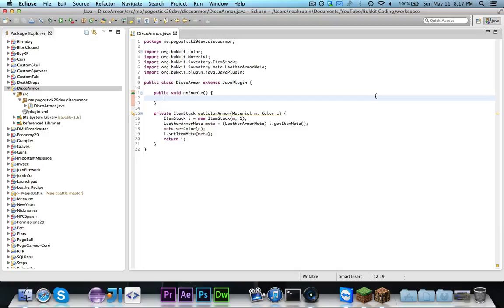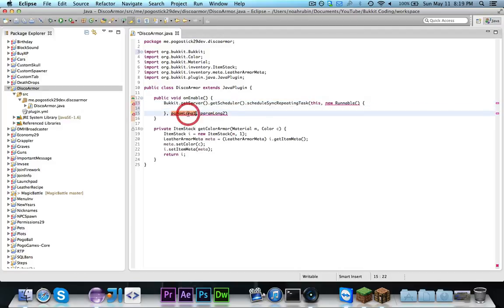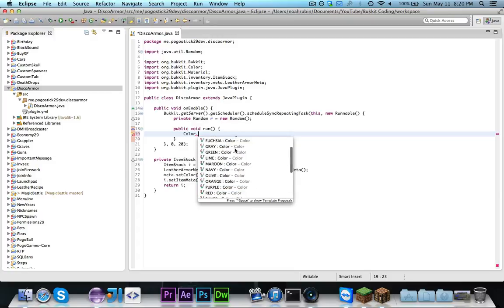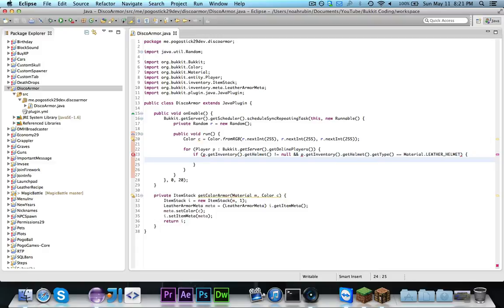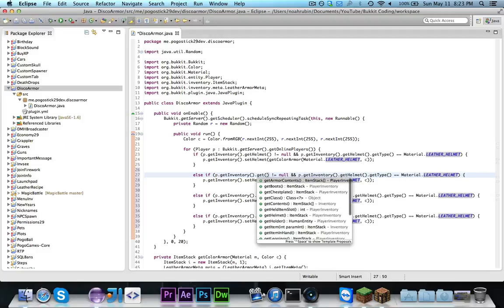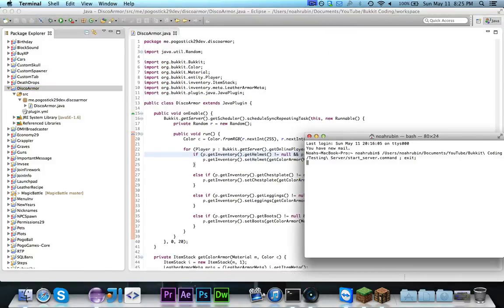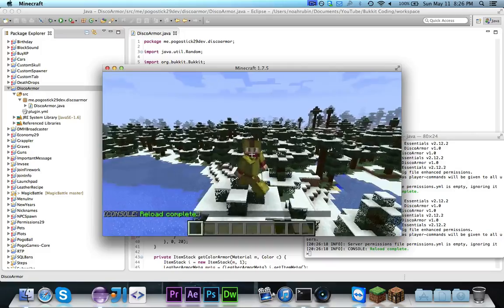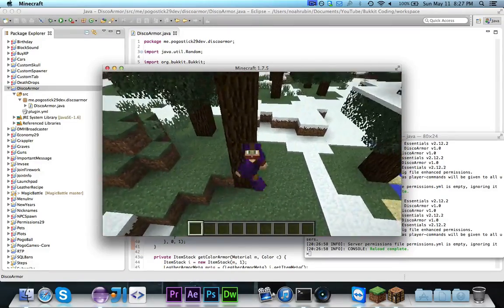[Bukkit Coding] Episode 68: Disco Armor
In this episode, we make armor that changes color like a disco ball.